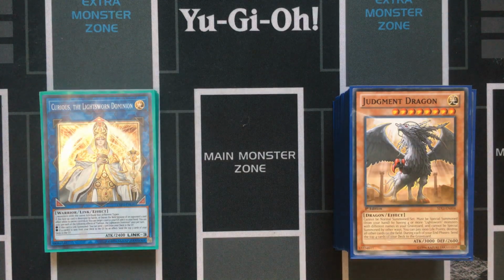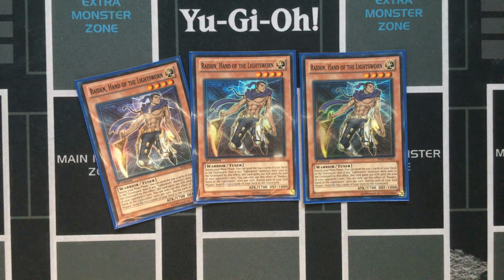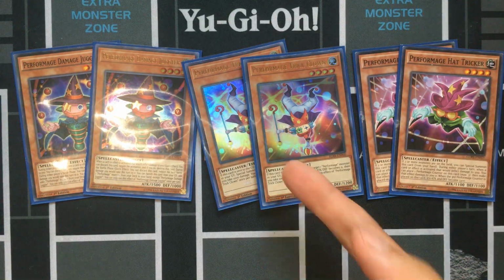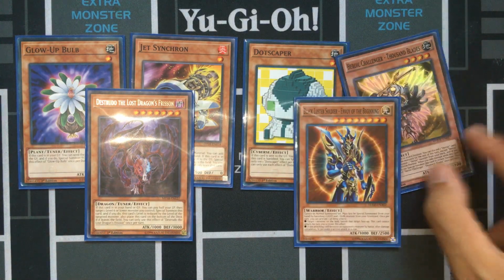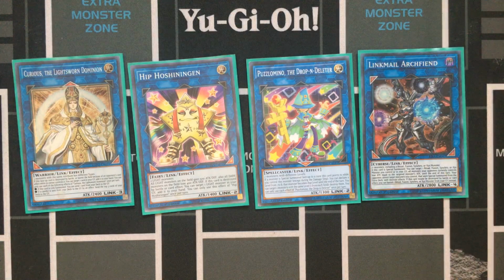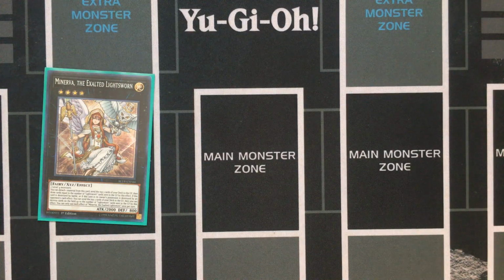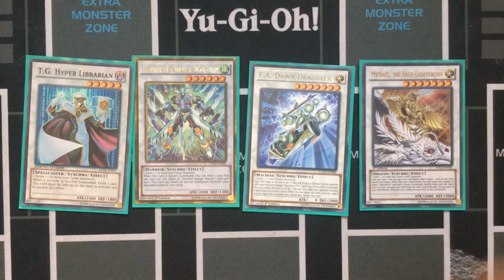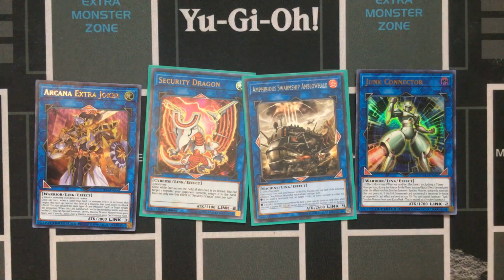August 2019 Yu-Gi-Oh! BUDGET Pure Lightsworn Deck Profile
Mill deck with new, budget links. Take out BLS to save.